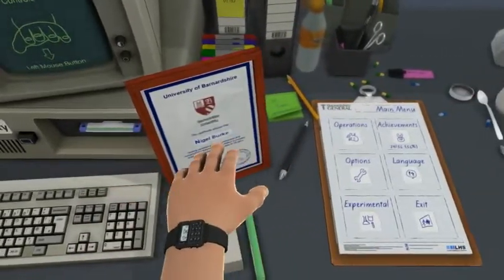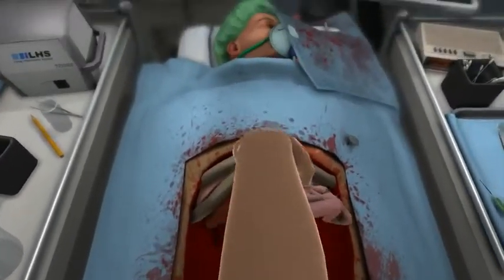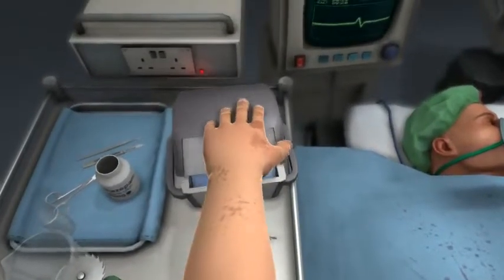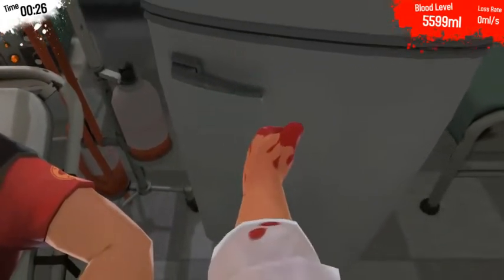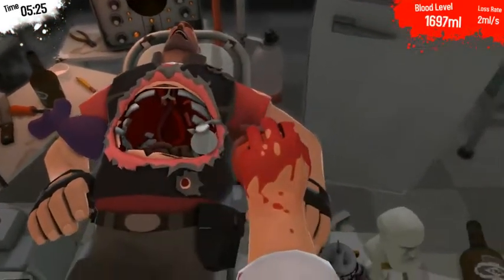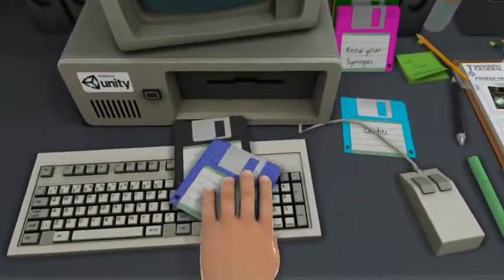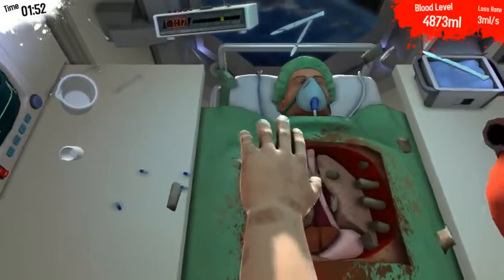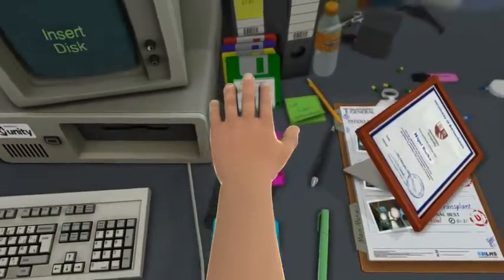Vertical Slice: Surgeon Simulator 2013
Gareth tries his hand at a dash of surgery, in a blood and guts-filled episode of Vertical Slice.